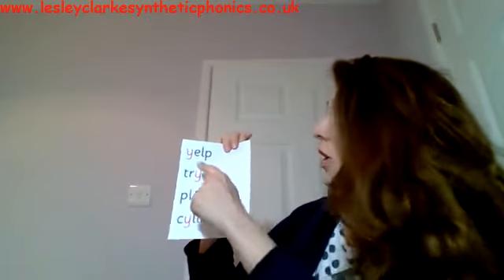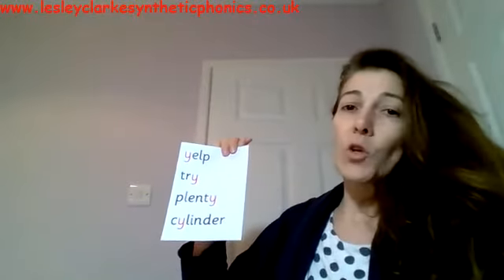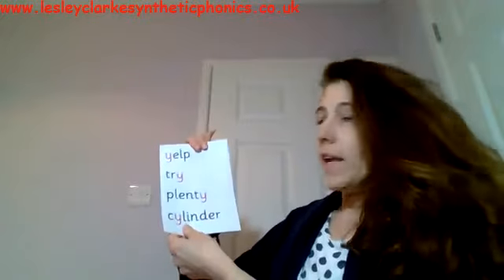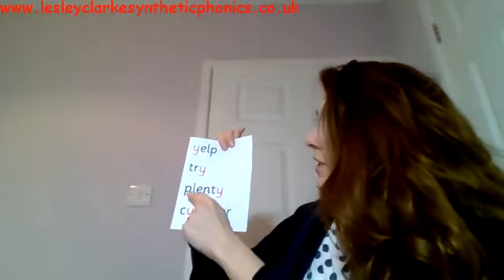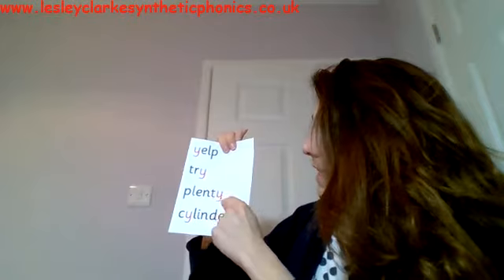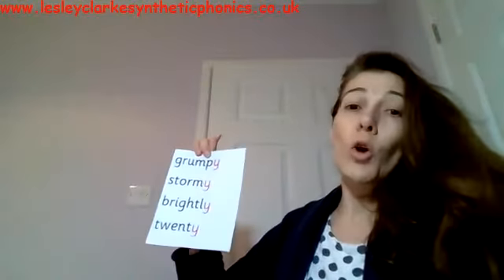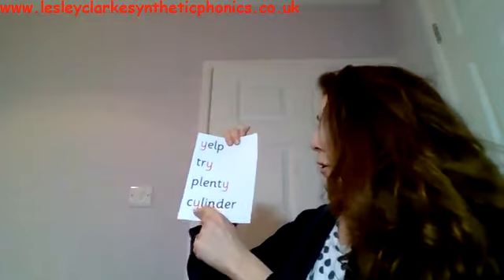Phase 5b: Knowing Which Sound To Use For 'y' When Reading Words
This video will tell you the 4 sounds the grapheme 'y' represents and when to use each one when reading unknown words.